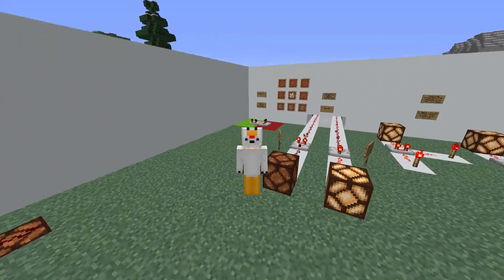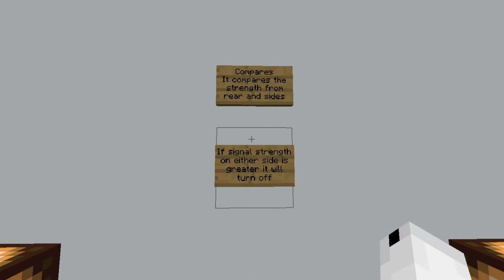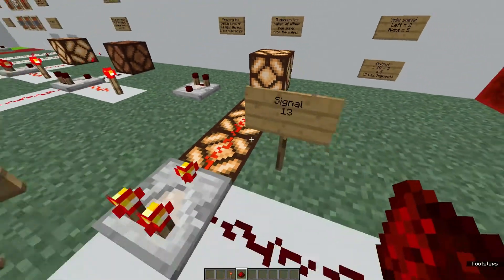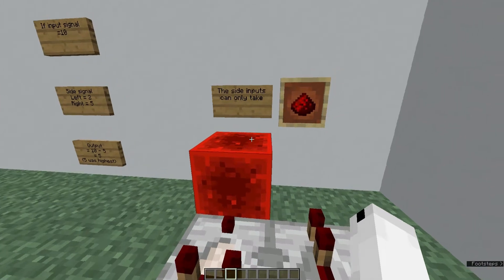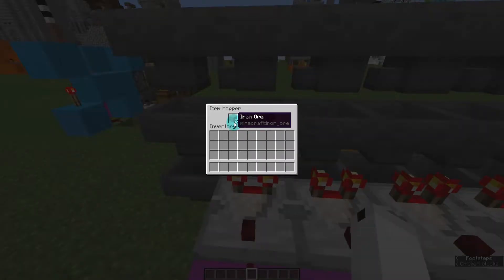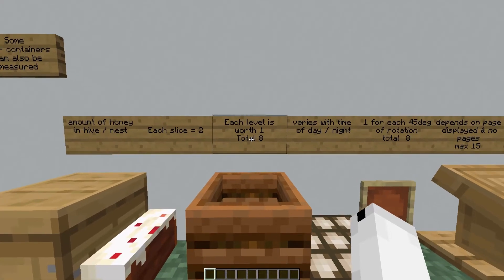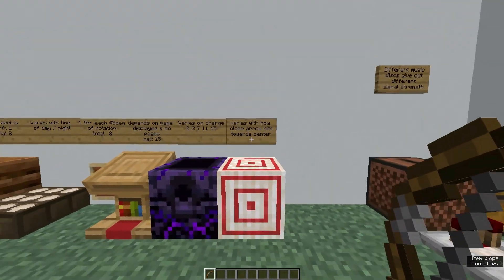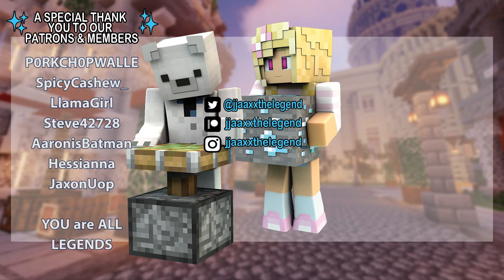Minecraft 1.17 Redstone Basics Series | The Comparator | How it Works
This How to Redstone in Minecraft series covers how to craft and use a comparator and everything else you need to know about the comparator in your redstone builds. It covers how it works, how to use it and what kind of builds it is used in and why

The Mythical server is a whitelisted moderated server that lets you join multi worlds including survival, creative, The community city and much more.

A minecraft redstone tutorial video from jjaaxxthelegend